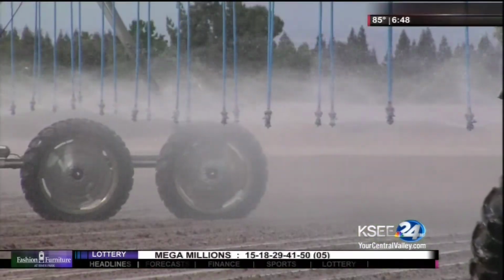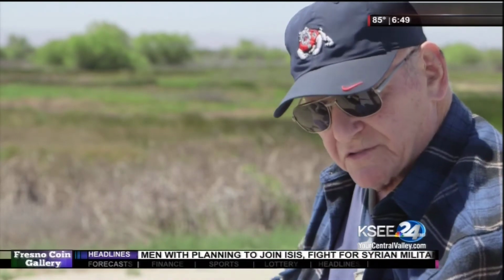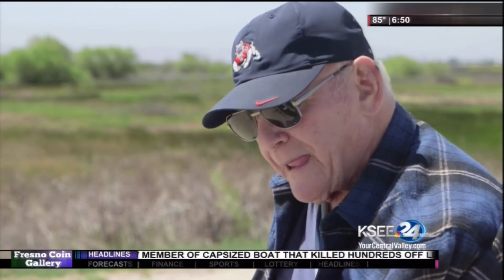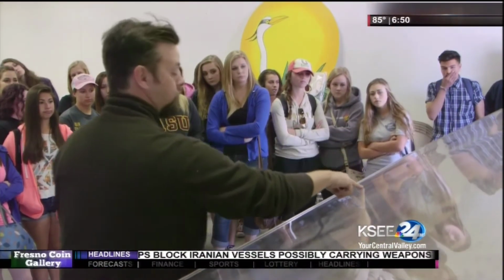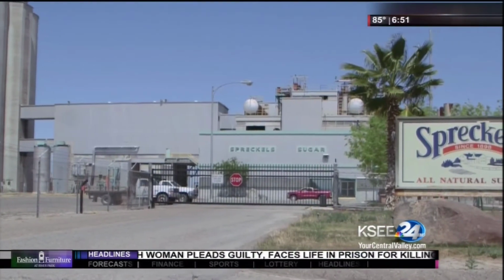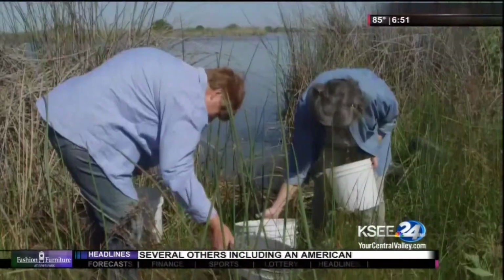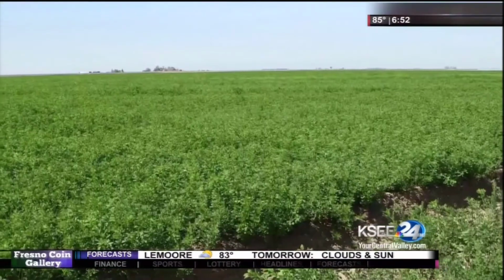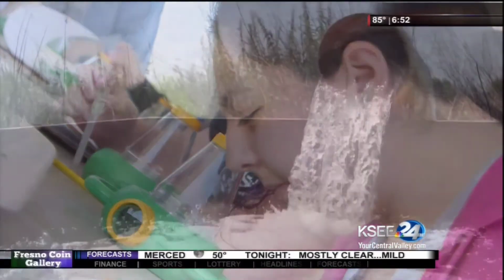Education Matters - Meyers Water Bank